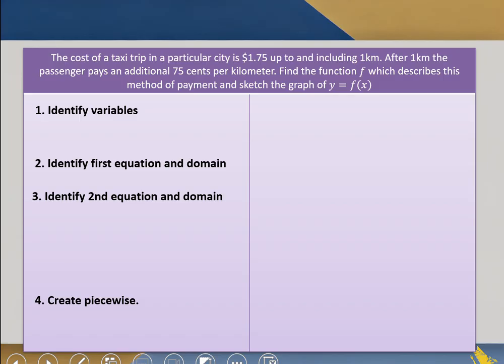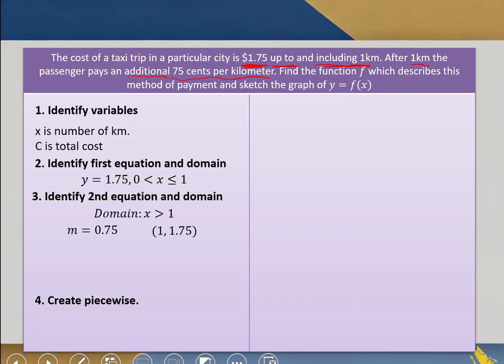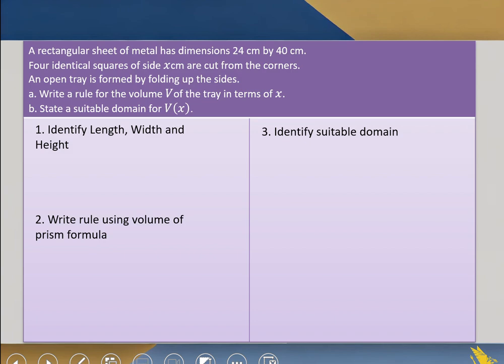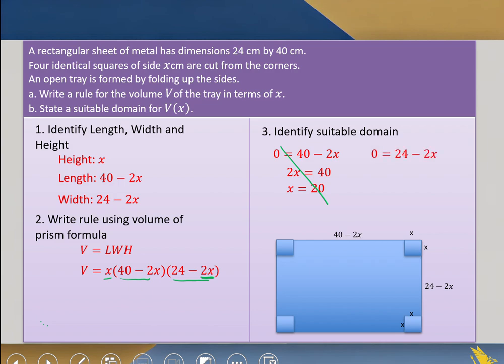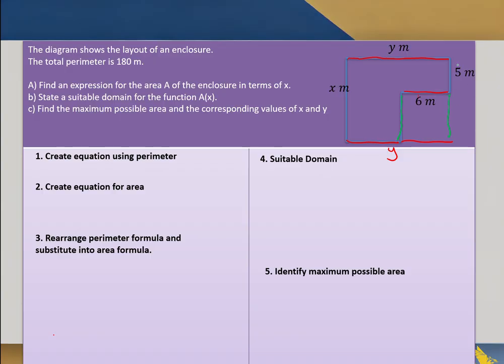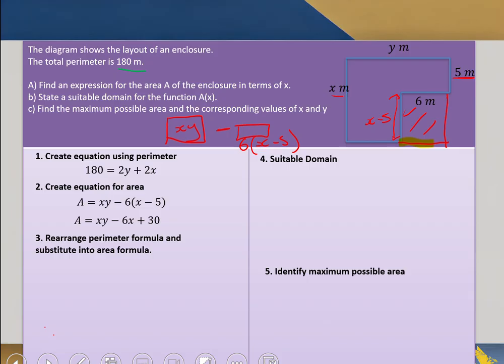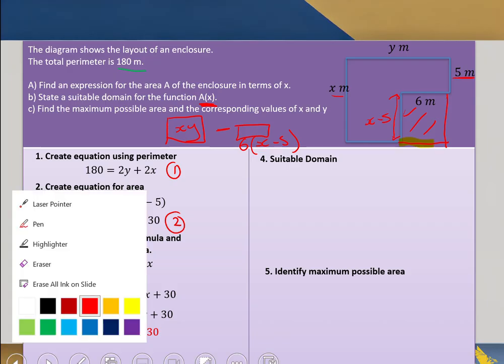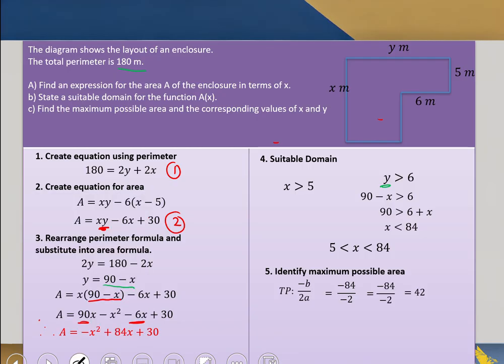1H Application of functions